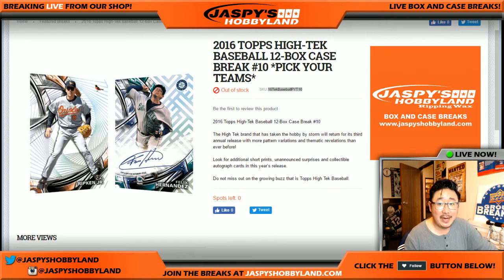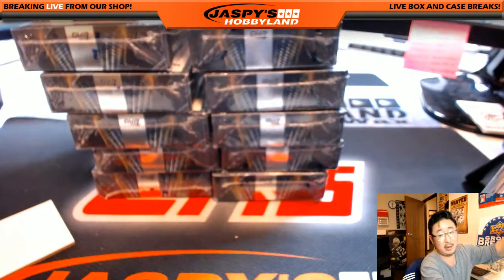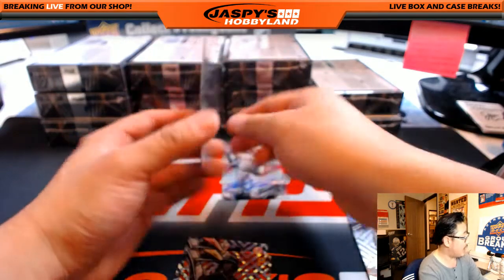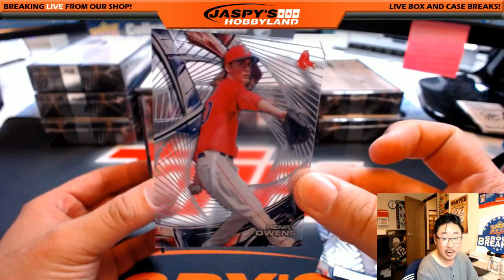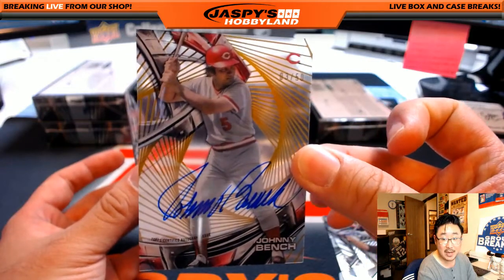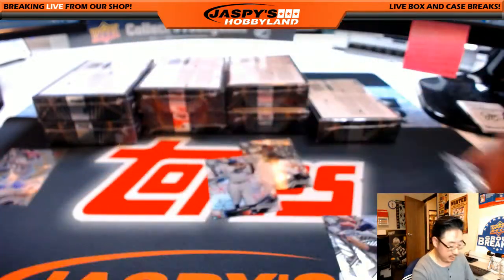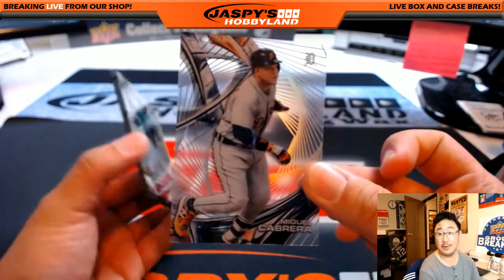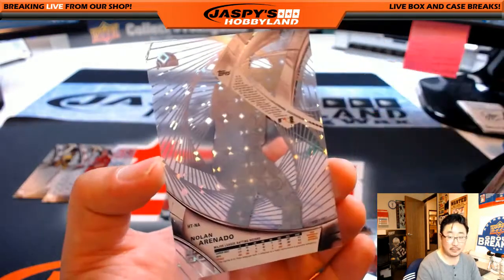02/9/17 [12Box PICK YOUR TEAM] #10 - 2016 Topps High Tek MLB Baseball